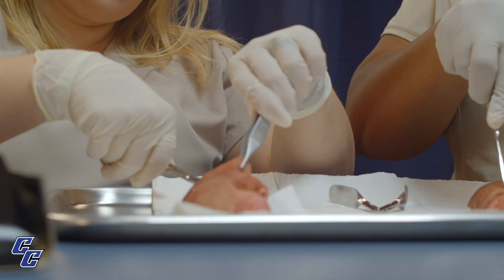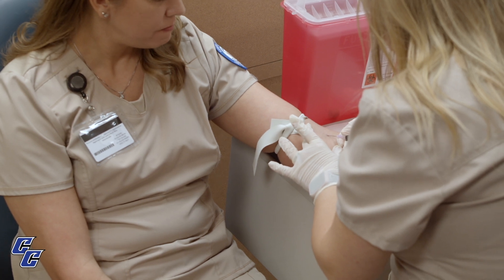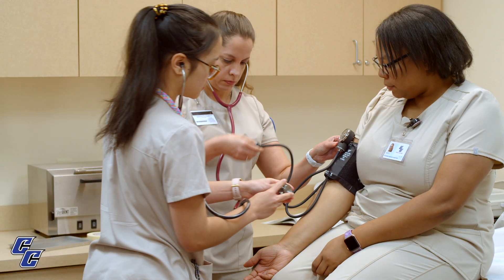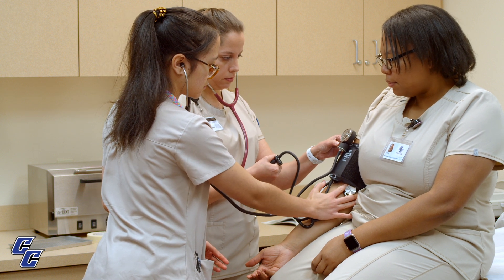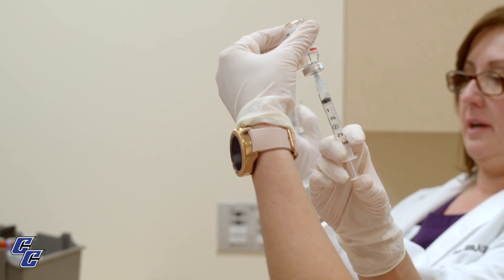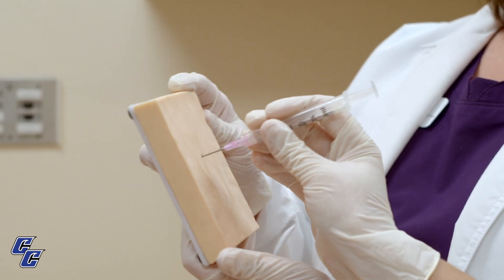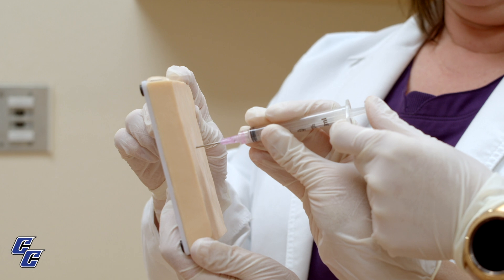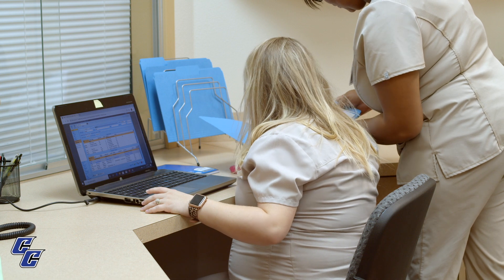Cisco College Medical Assisting